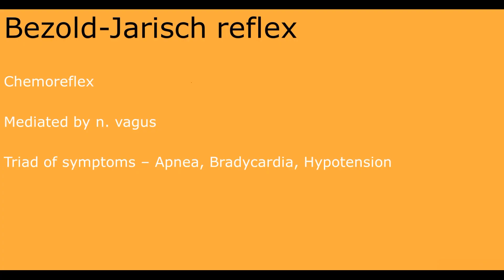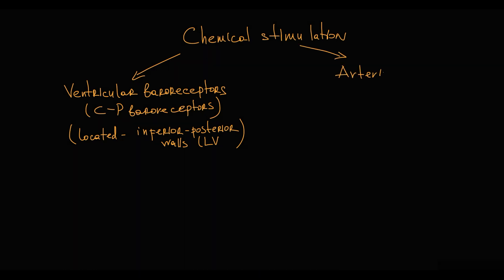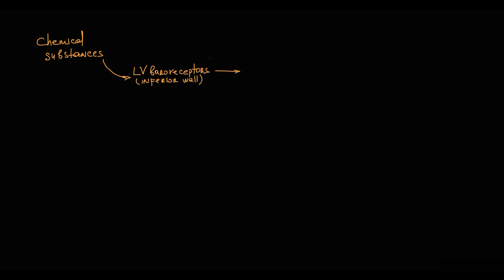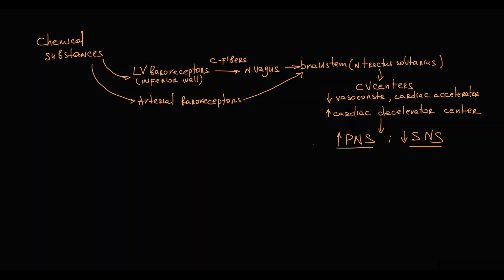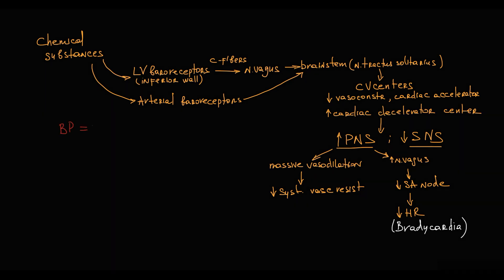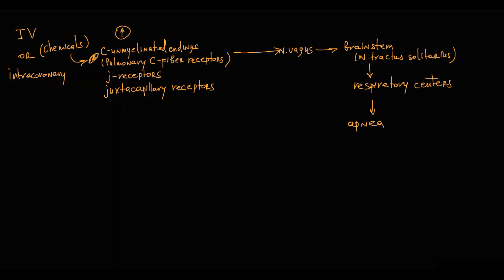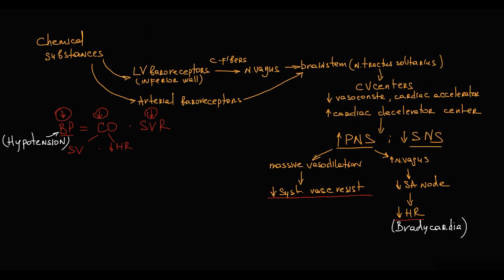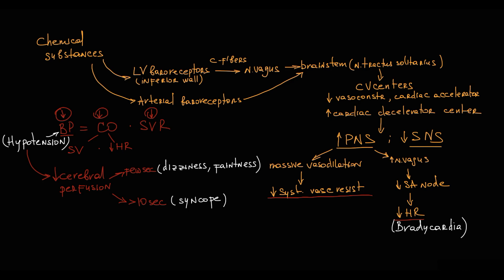Bezold–Jarisch reflex. Mechanisms of clinical symptoms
Mechanism of The Bezold-Jarisch reflex,  which is an eponym for a triad of responses (apnea, bradycardia, and hypotension).
Medical Physiology 3rd Edition by Walter F. Boron MD PhD (Author), Emile L. Boulpaep MD
Pharmacologically evoked apnoeas. Receptors and nervous pathways involved. Szereda-Przestaszewska M1, Kaczyńska K DOI: 10.1016/j.lfs.2018.12.021
Sanjeev Arya, Shantanu Belwal, Bhupesh Uniyal, Bhuwan Tiwari, Preeti Sharma, Bezold Jarisch Reflex- New Interest, Old Phenomenon, American Journal of Internal Medicine. Vol. 8, No. 1, 2020, pp. 24-29. doi: 10.11648/j.ajim.20200801.15